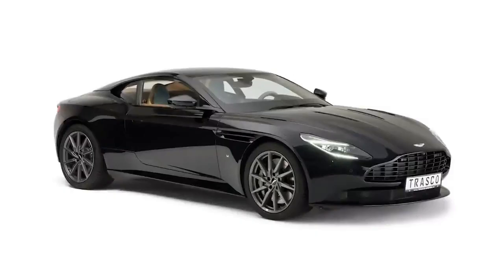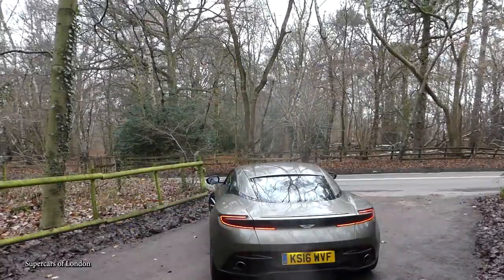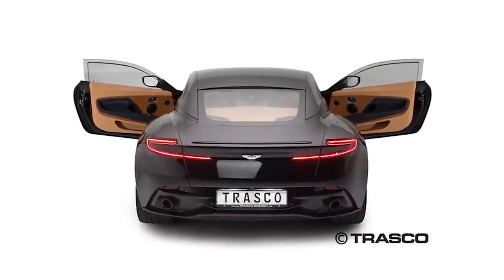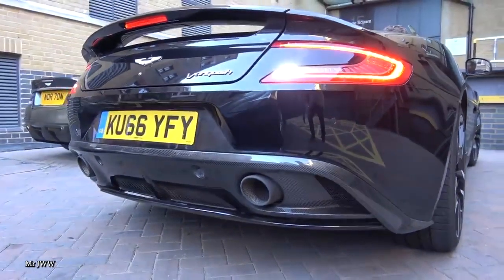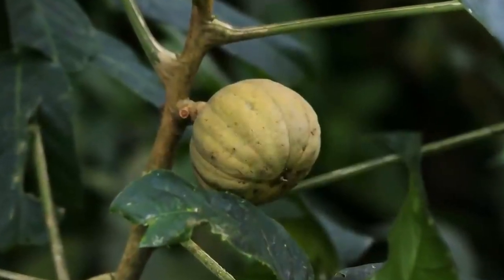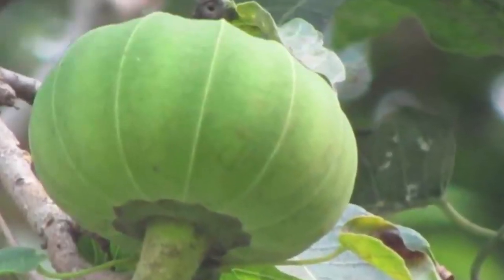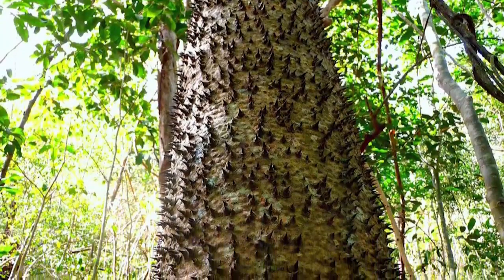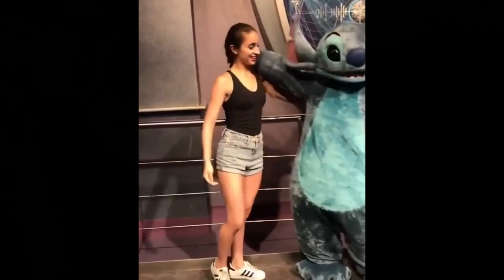to know - ep 6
what’s next...